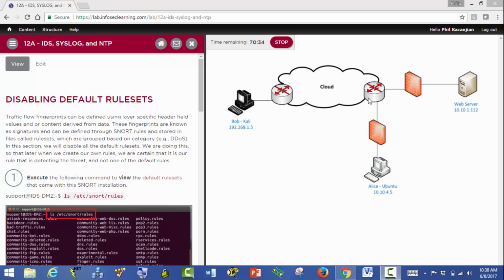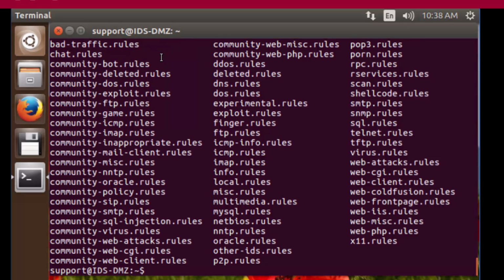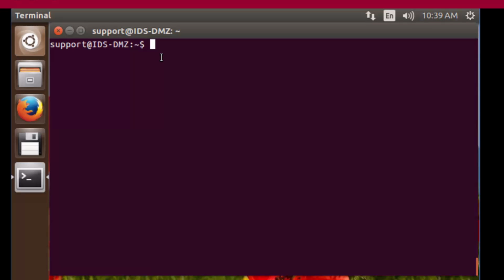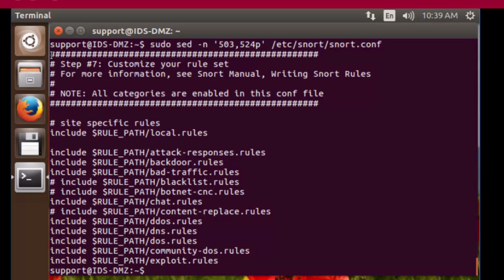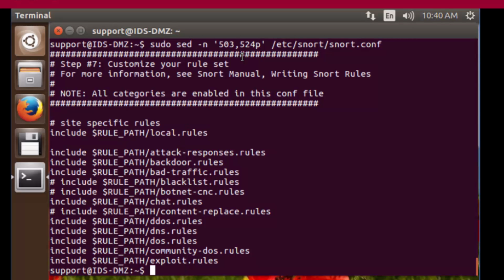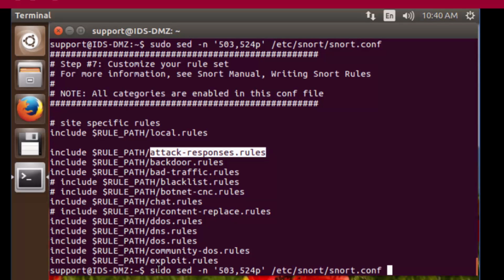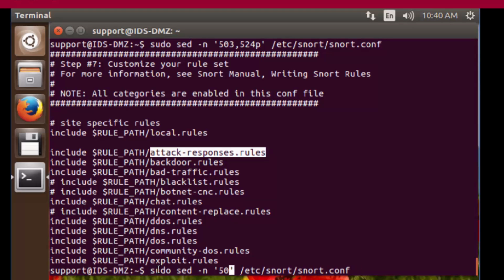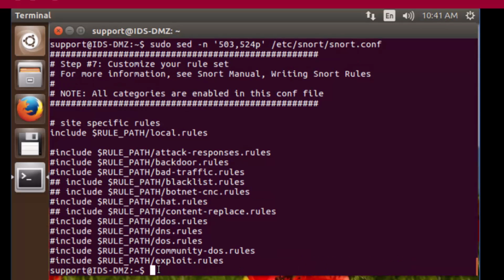SNORT ~ Disabling the Default Rulesets